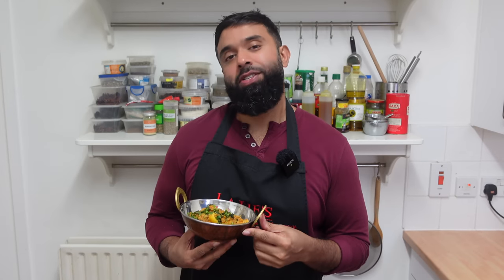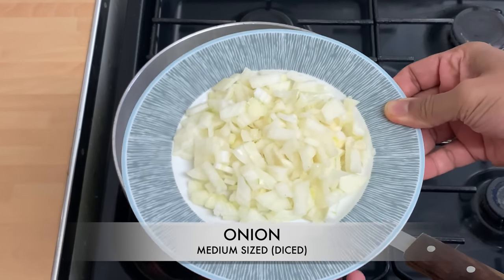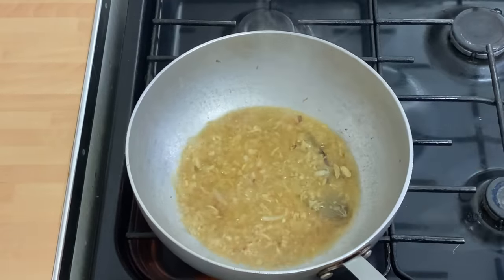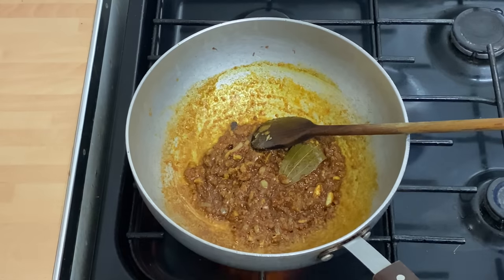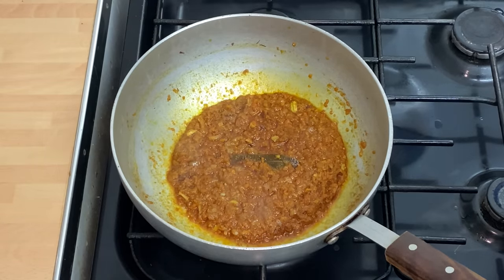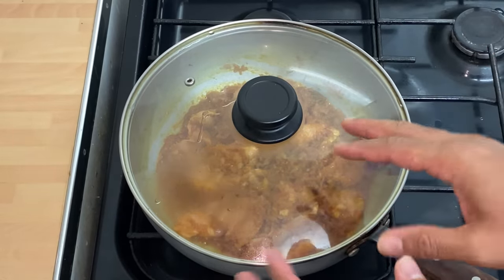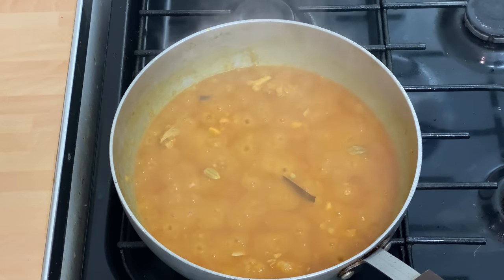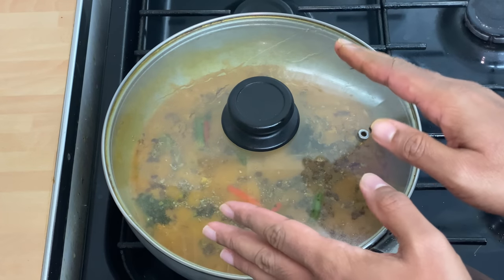One Pot Chicken Dhansak (BIR) Indian Restaurant Recipe | No Nonsense Simple Cooking Method For All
INGREDIENTS:
500G CHICKEN
1 TBSP GHEE, 4 TBSP OIL
2 CARDIMON, 1 CINNAMON, 1 BAY LEAF
1 DICED ONION
1.5 TBSP GARLIC PASTE
1 TSP GINGER PASTE
SPICE MIX:
1 CUP FRESH TOMATO PUREE
1 CUP RED LENTIL
1/2 LEMON
1 HANDFUL CORIANDER
2-4 GREEN CHILLI
BOILING WATER

Visit the restaurant:
Latif's Indian , 12 Crewe Road, Alsager, Stoke-on-Trent
ST7 2ES